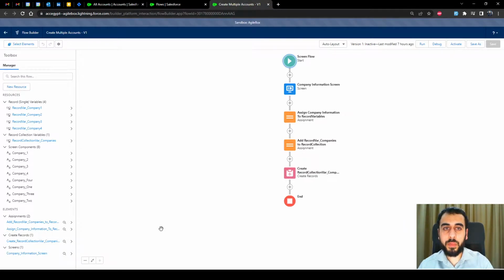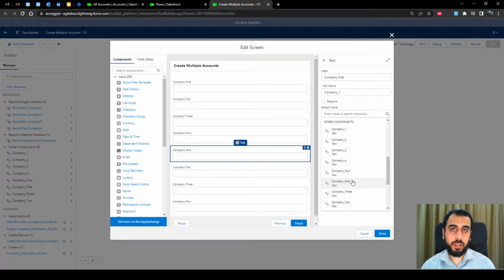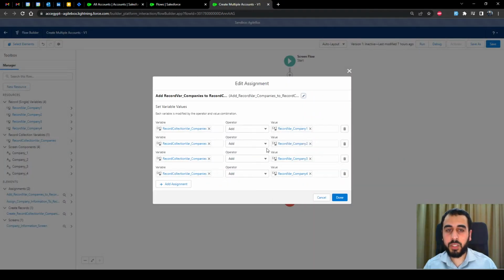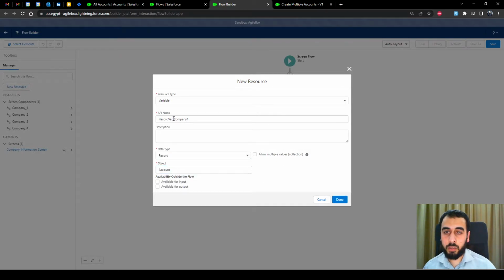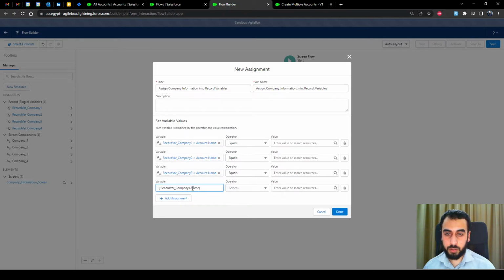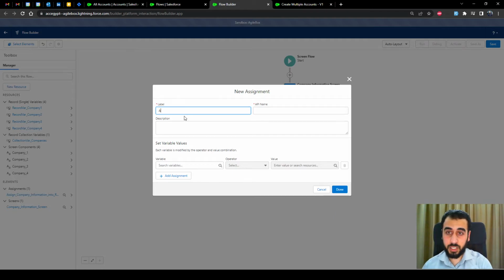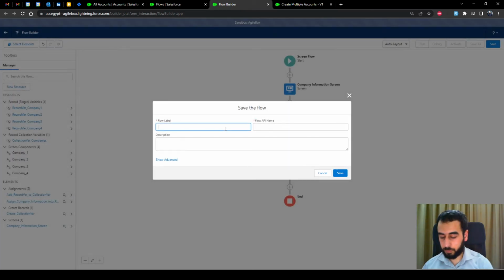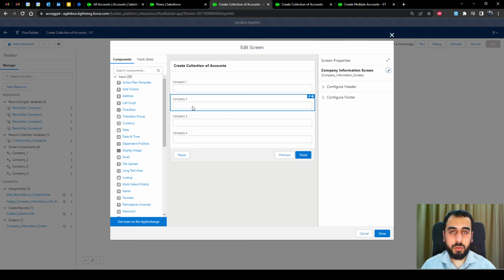Create Multiple Accounts - Kindforce - Salesforce Flow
Learn how to build flows in Salesforce

Use Case: 0:05
Quick Overview: 0:25
Detailed Build: 4:00

Points covered:
Record Single Variables
Record Collection Variables
Naming Convention
Screen Element
Assignment Element
Create Element